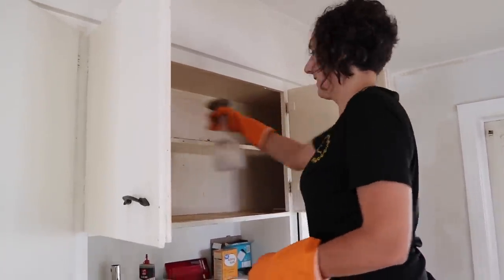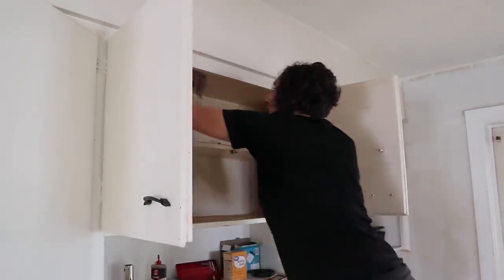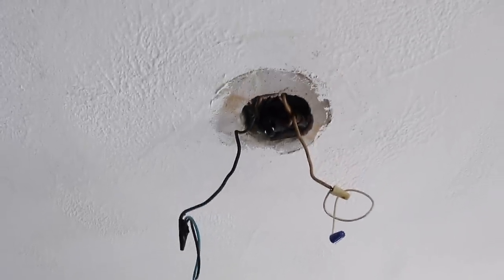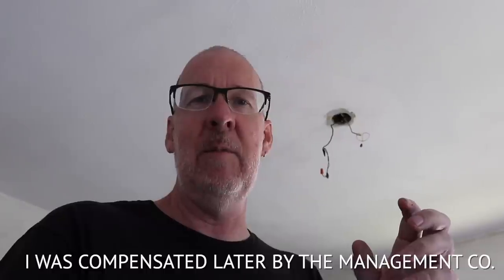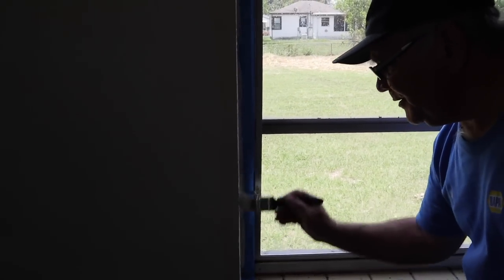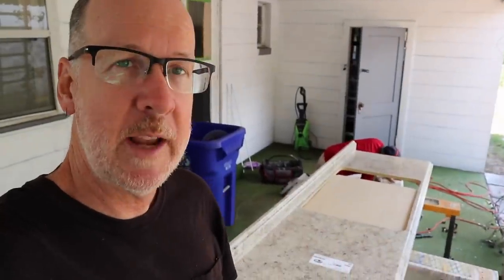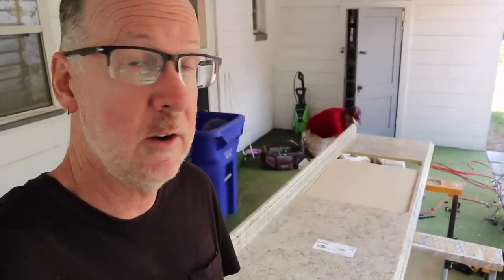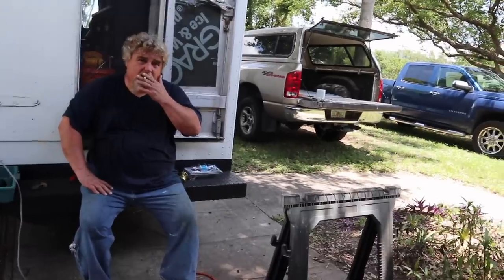Repair Progress at My Lakeland Rental E540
I'm making progress daily in repairs to my Lakeland home and hope to have it ready to rent next week. Many thanks to those helping with cleaning, painting and other repairs!

Electric Equipment:
2000w AIMS Inverter